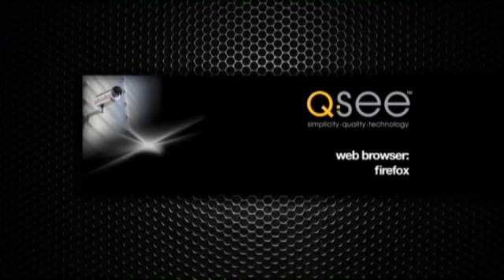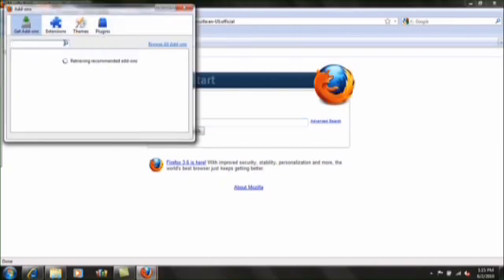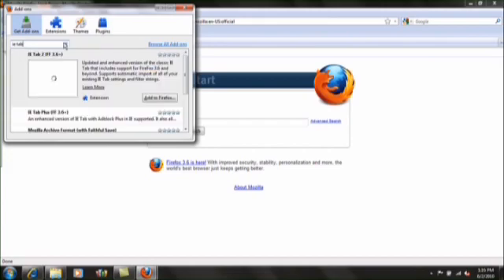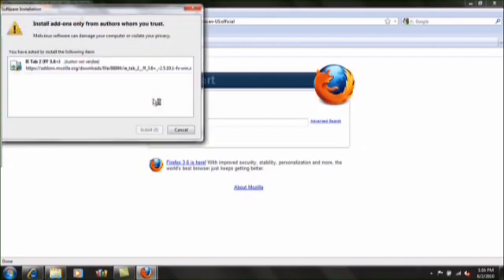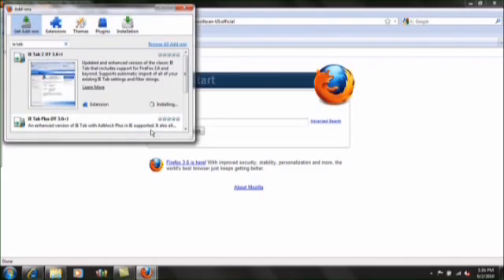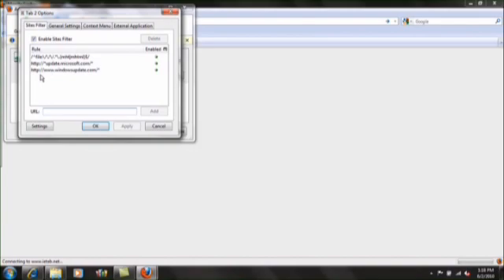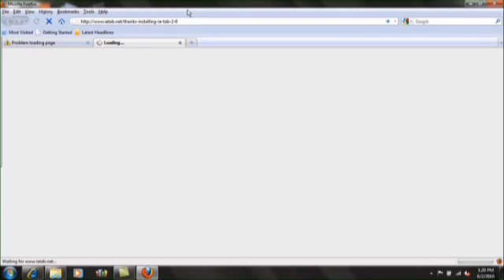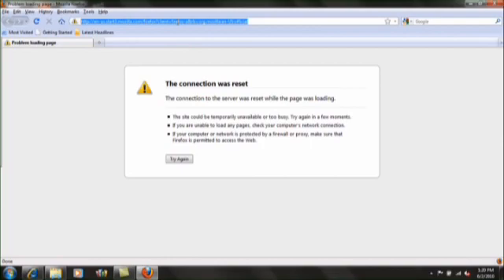Q-see Installation Video- Mozilla Firefox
How to set up remote viewing for your Q-see DVR through Mozilla Firefox